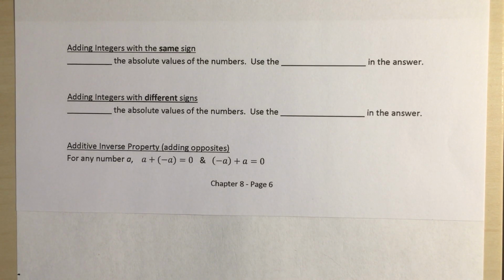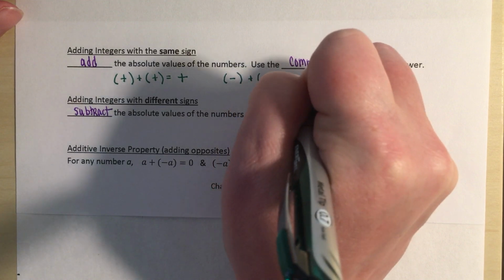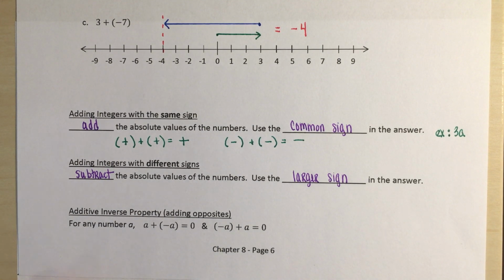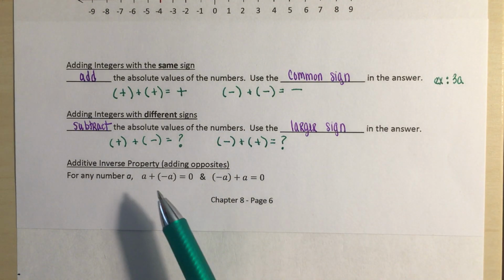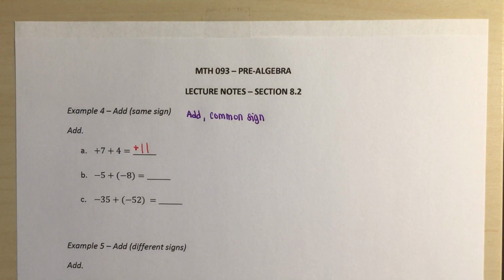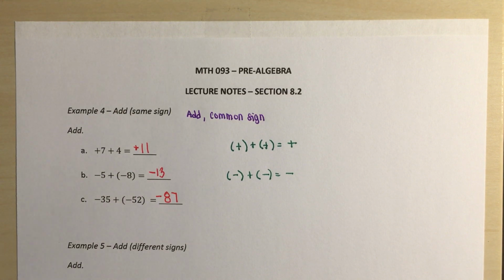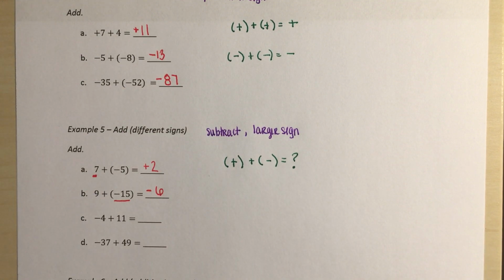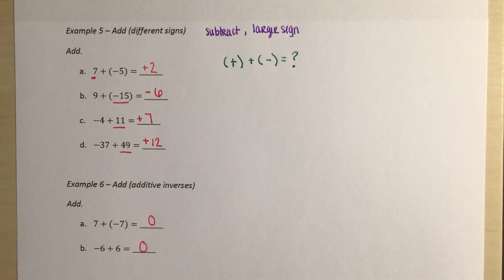Math 093 - Section 8.2: Adding Signed Numbers (Part Three - Adding Integers)